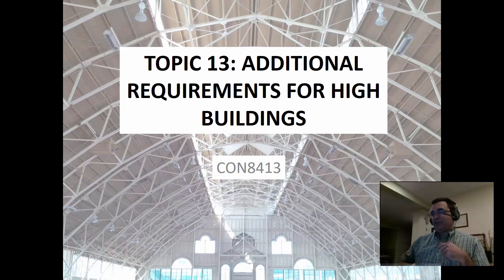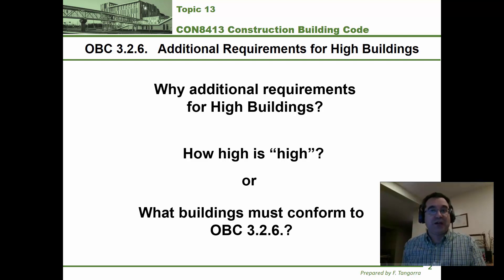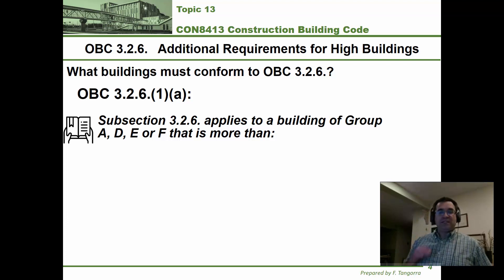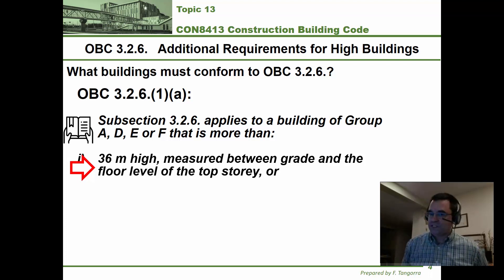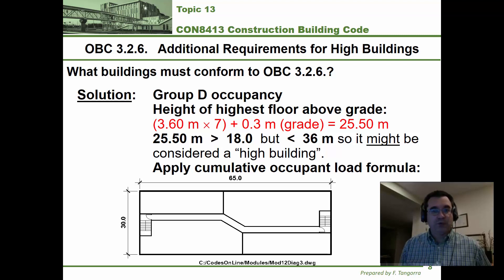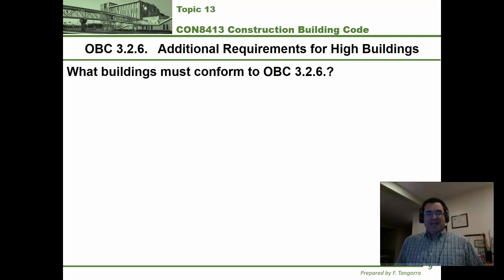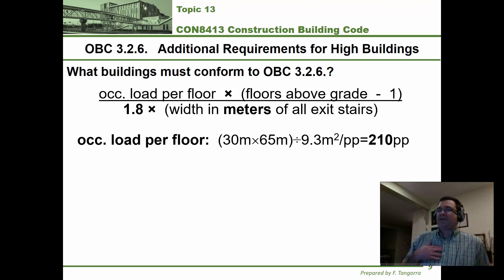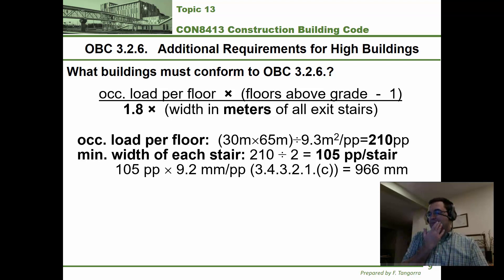CON8413: TOPIC 13 (Additional Requirements for High Buildings)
Please be sure to download the course notes and homework associated with this topic (Topic 13).